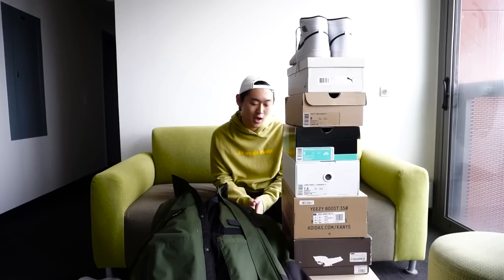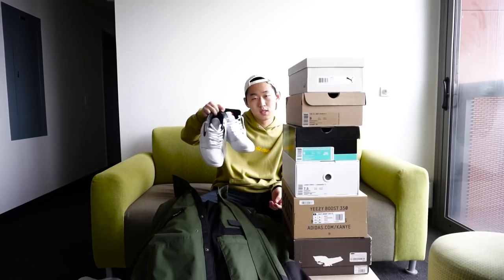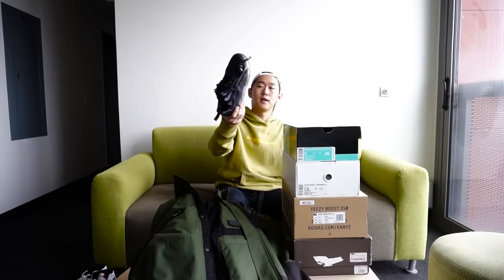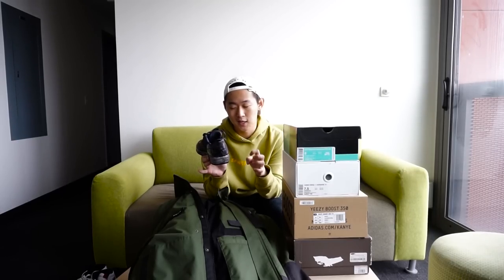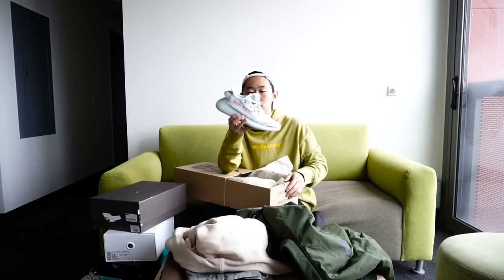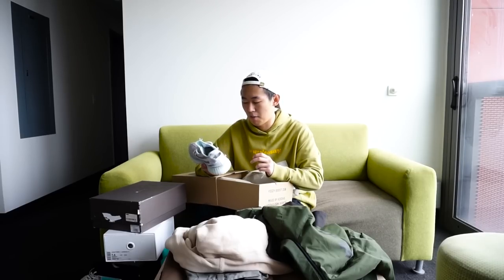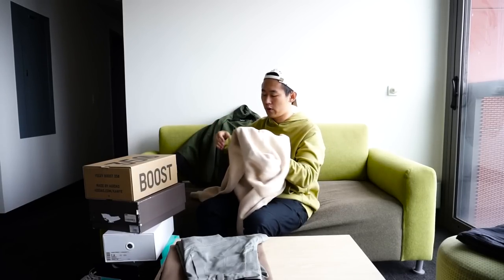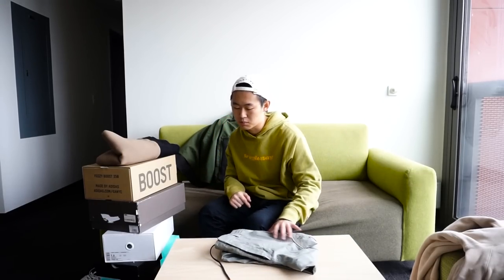Fall Winter 2017 Pick Ups | Ft. Rick Owens , Guerrilla Group , Nike ACG , Jordan Brand